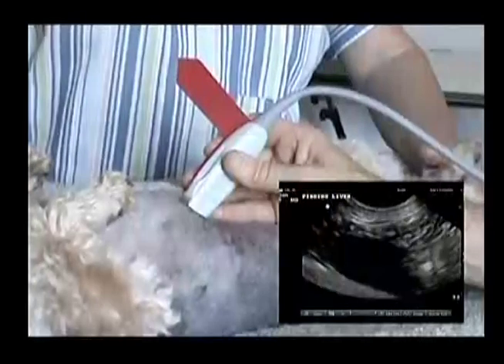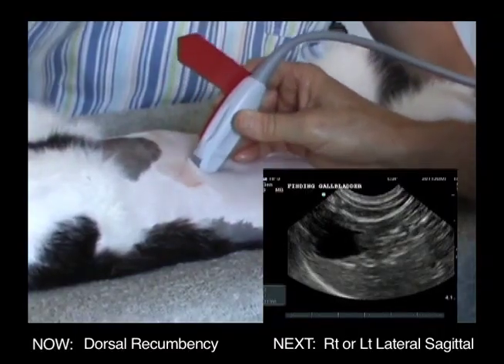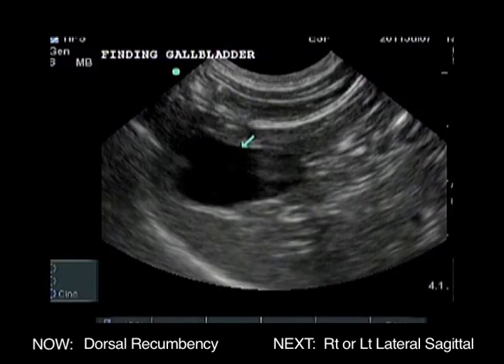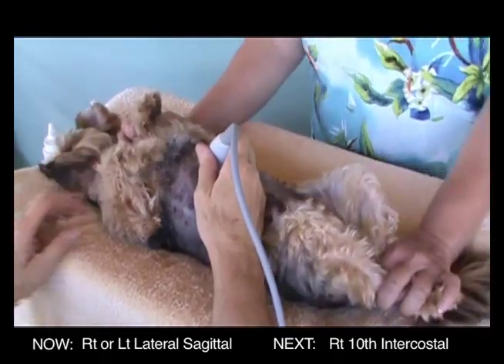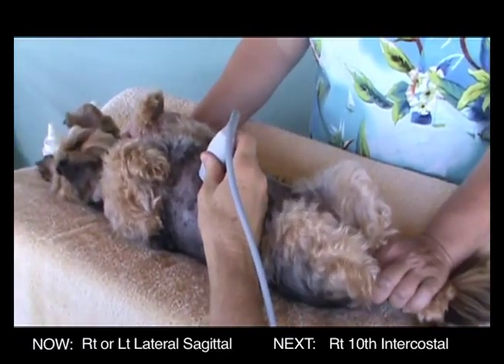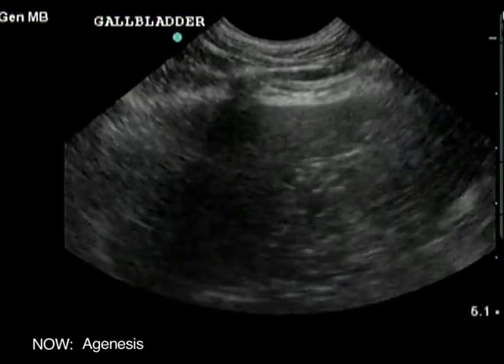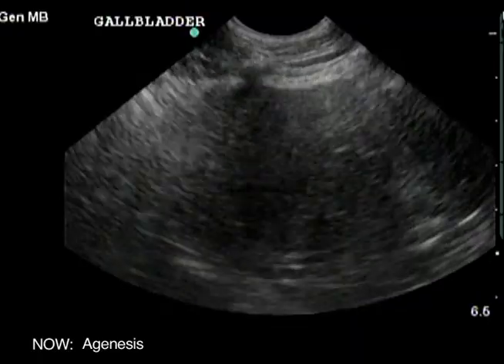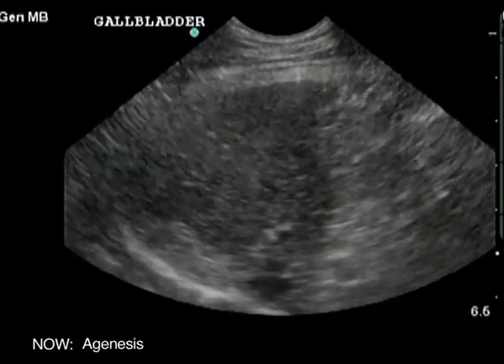1 Finding the GB